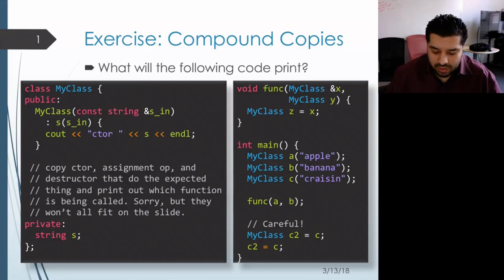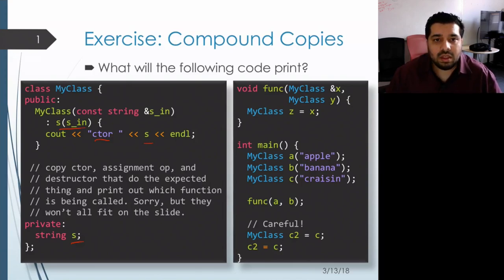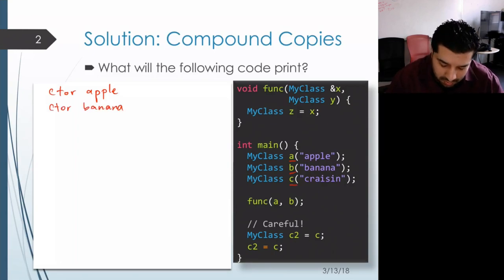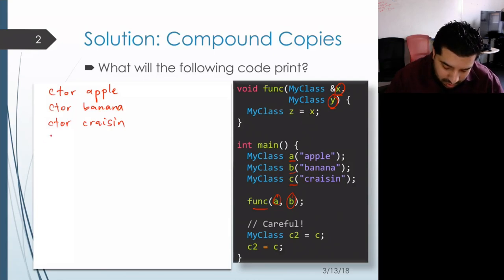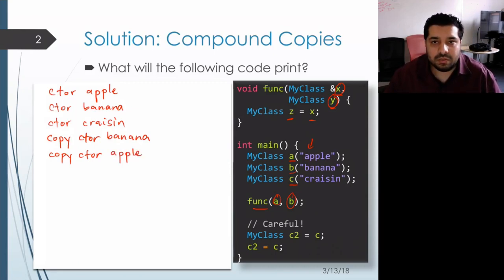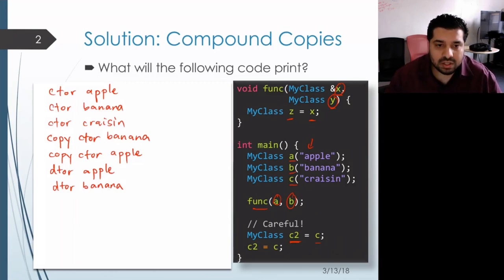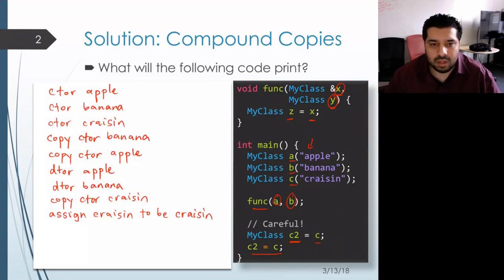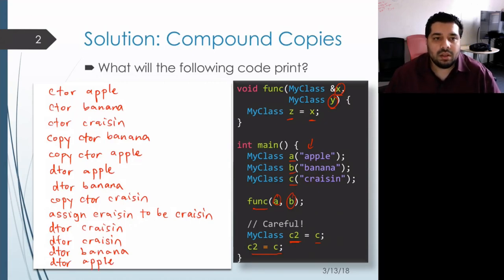EECS 280: Lecture 16 Exercise 1: Compound Copies